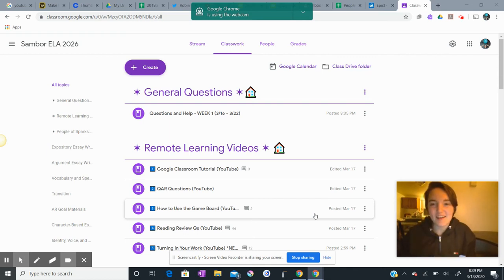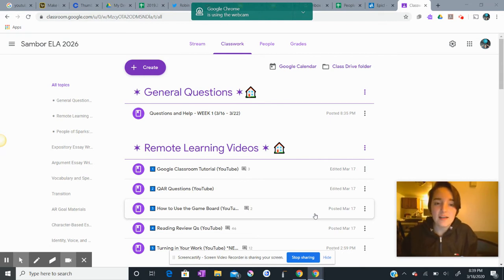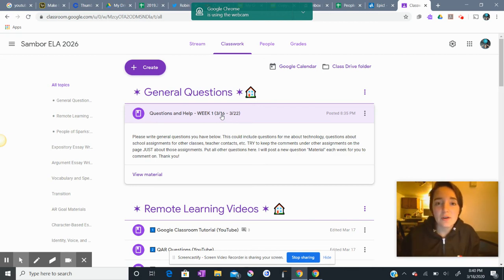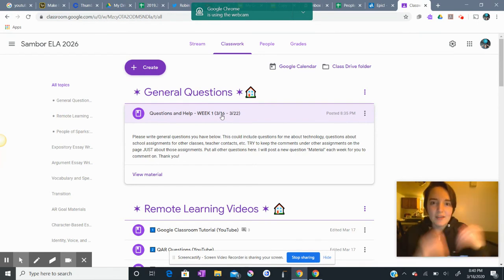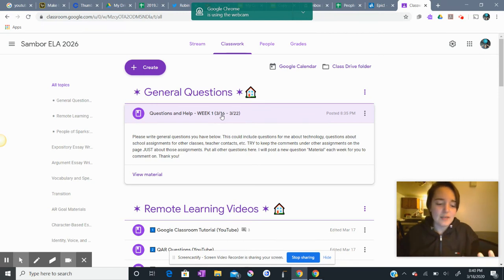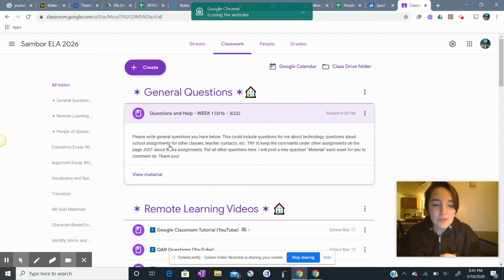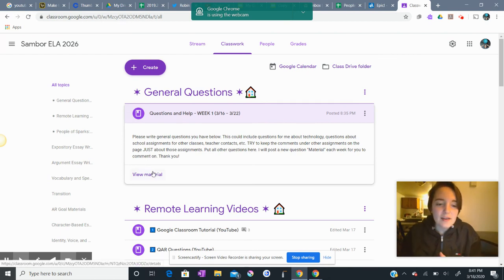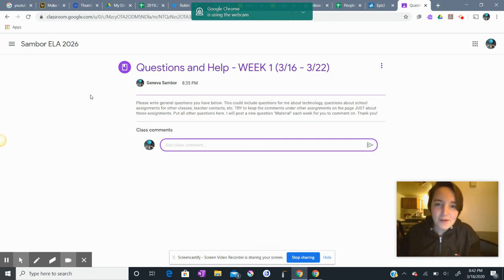General Questions and Comments on Google Classroom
In this video, Ms. Sambor explains a new "Material" on Google Classroom: "General Questions". Students have a lot of questions right now about their learning, and they should have the right place to ask those questions. Students will now be able to use the comments section under their assignments for JUST their assignments, instead of any question they have!